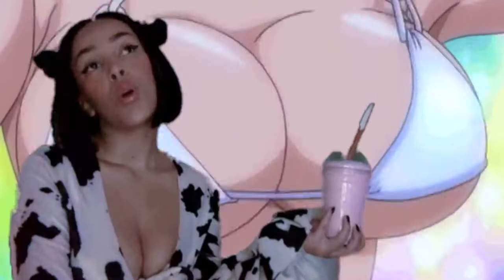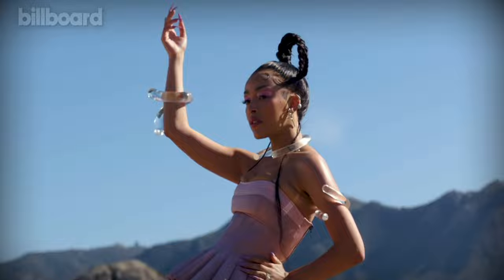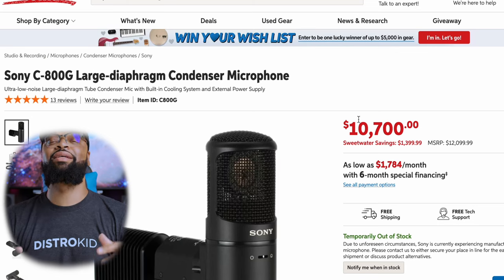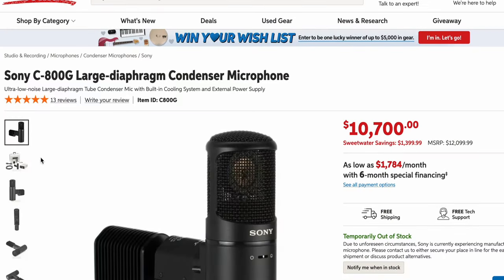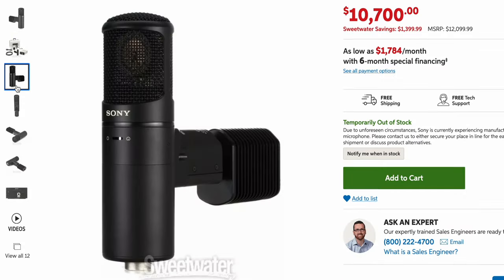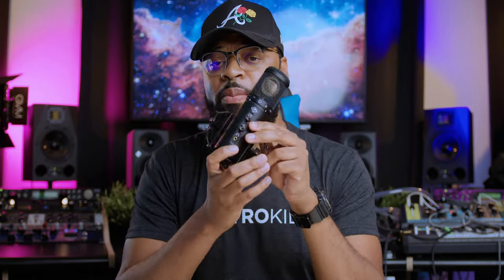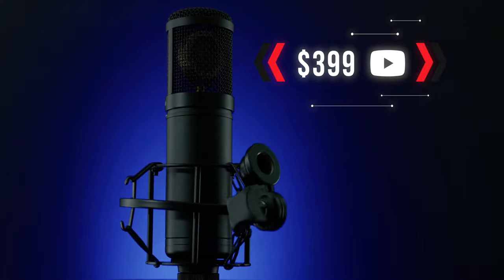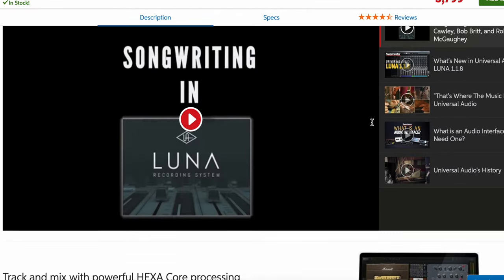DOJA CAT'S EPIC $23,000 Vocal Chain | Best Vocal Chain 2022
Best Vocal Plugins
Vocal Chain Order
Best Vocal Chain
Plugin Chains
Doja Cat
Waves Plugins